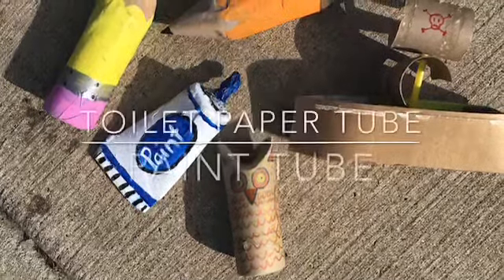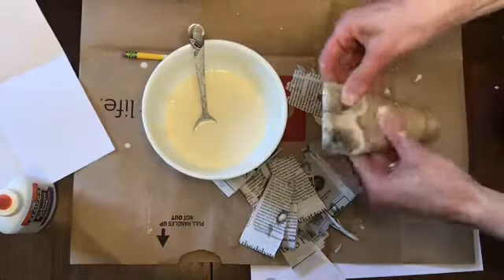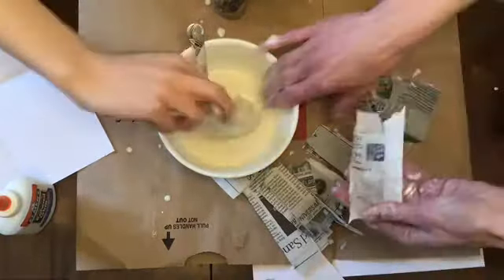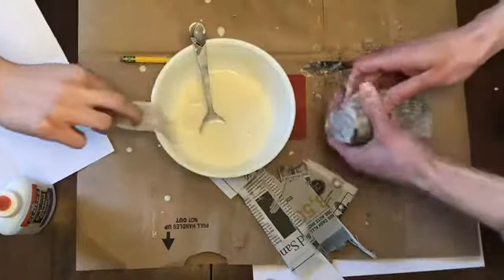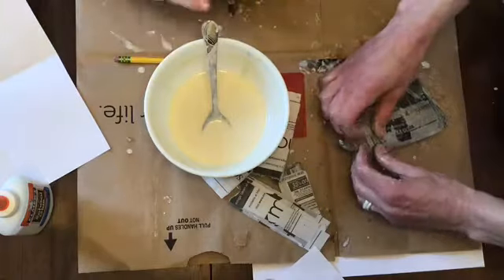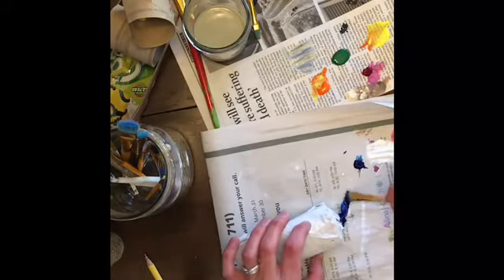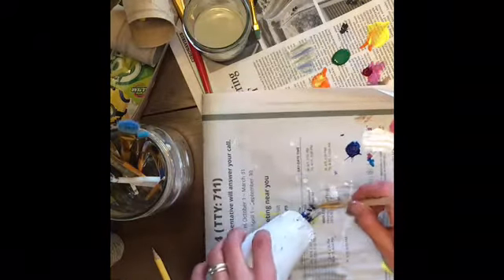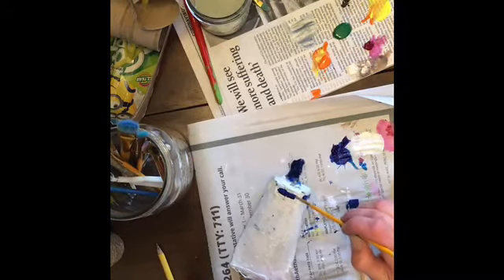Toilet paper tube paint tube